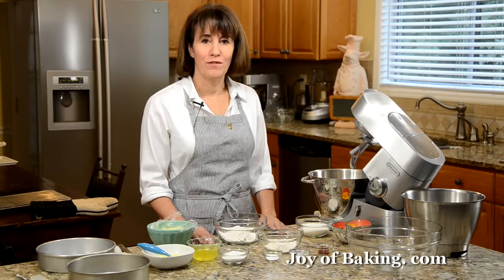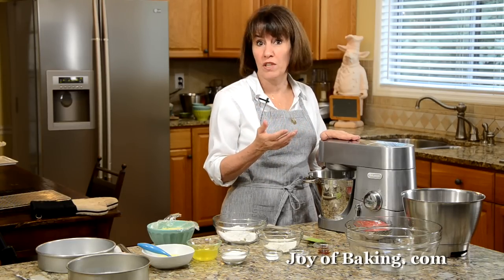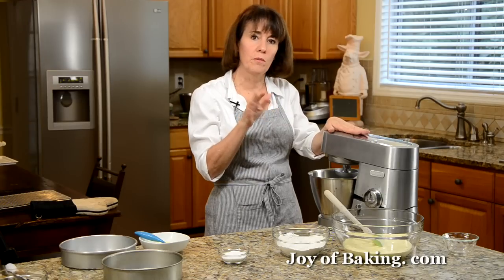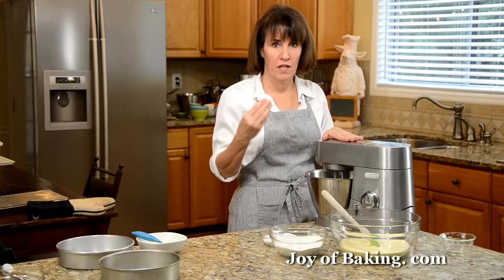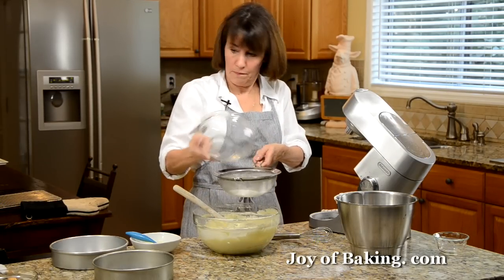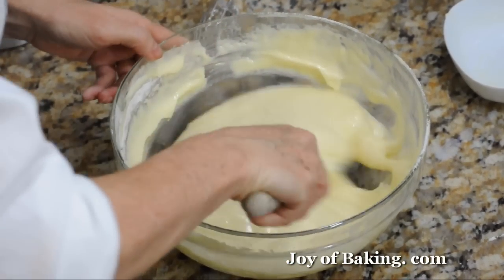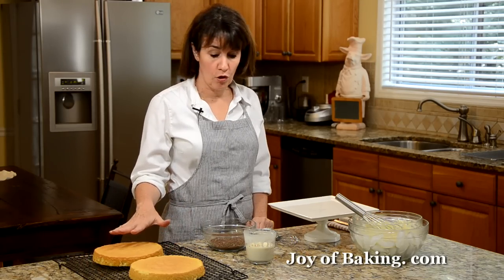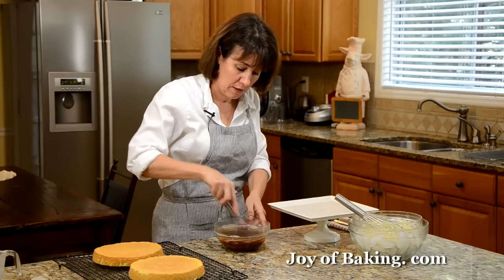Boston Cream Pie Recipe Demonstration - Joyofbaking.com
Stephanie Jaworski of Joyofbaking.com demonstrates how to make a Boston Cream Pie. For those unfamiliar with this dessert, it consists of two layers of white sponge or butter cake that are sandwiched together with pastry cream. A chocolate glaze is then poured over the top of the cake and allowed to drip down the sides.